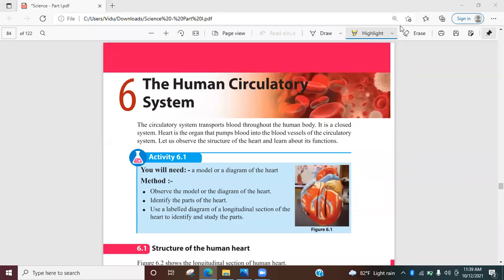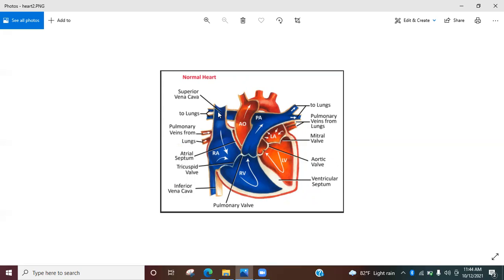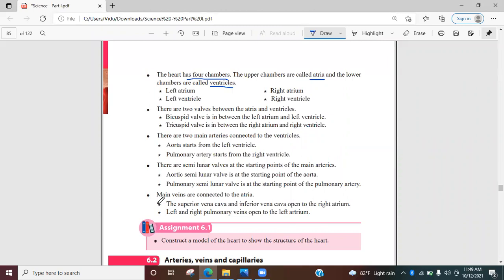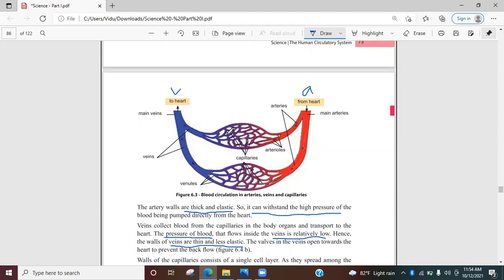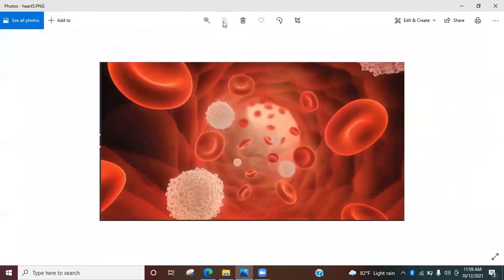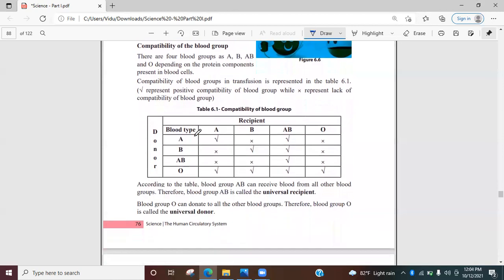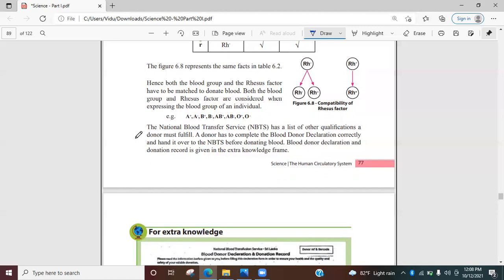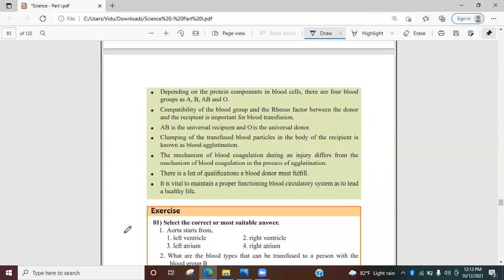Grade 9 Science - The Human Circulatory System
This video is made for English medium students in grade 9 and also people who are interested in Science. In this video I 'm discussing whole lesson [Human Circulatory System]